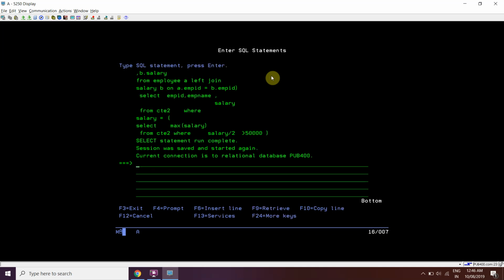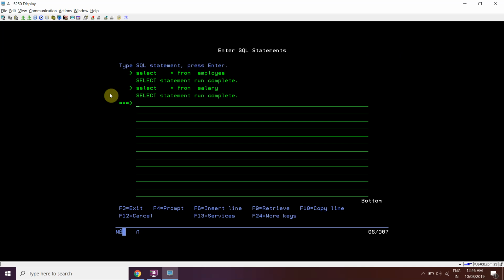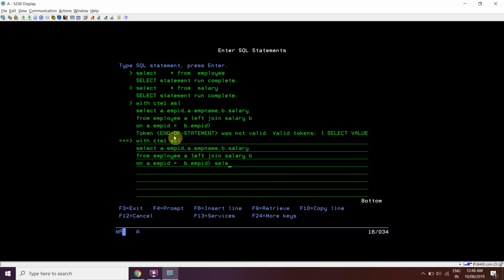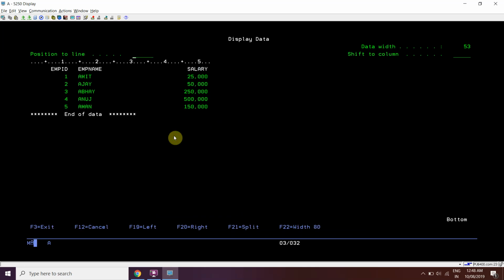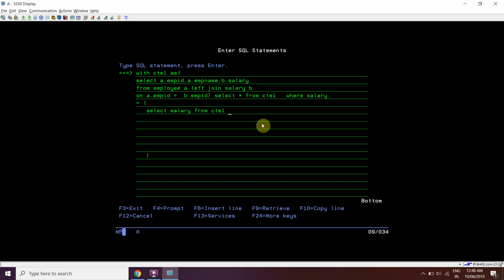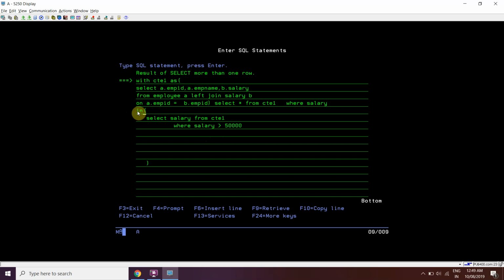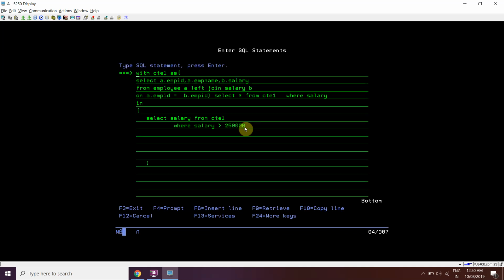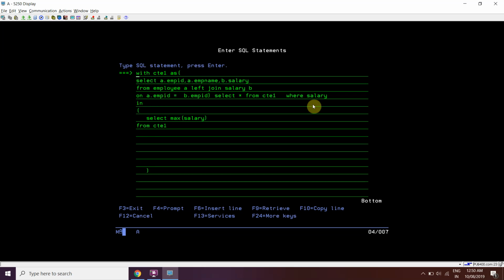Referring a CTE multiple times example in IBM DB2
Apply and get any of the following Credit cards:
Common table expression.